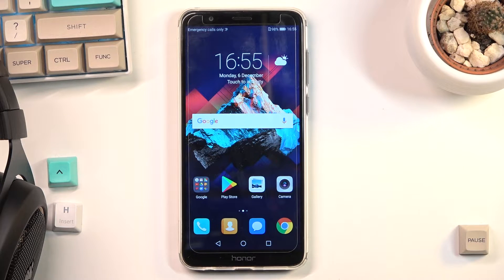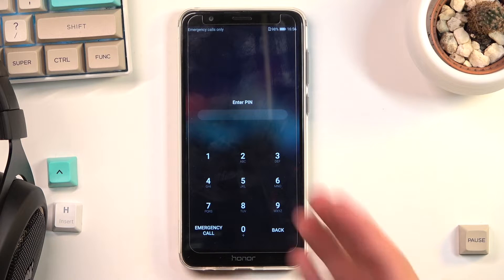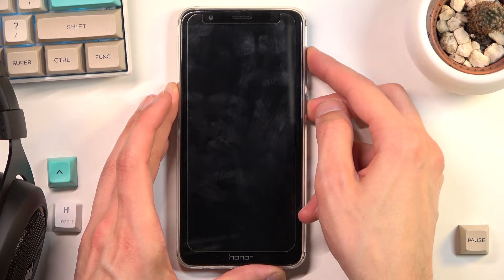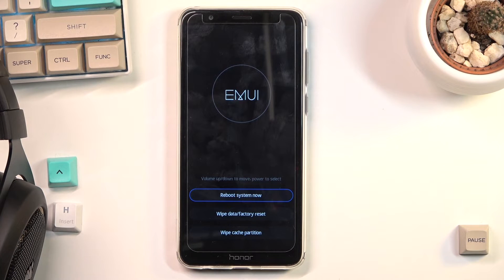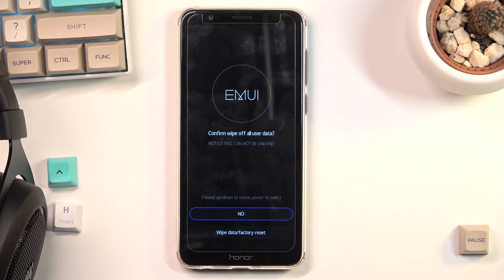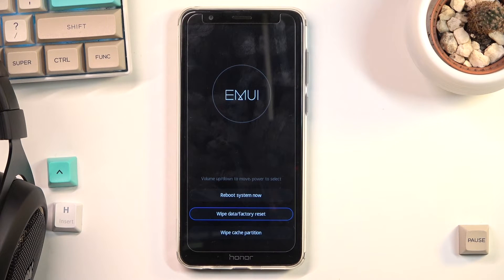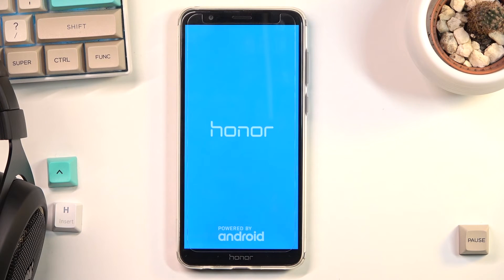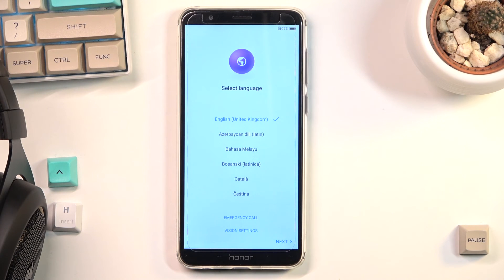How to Hard Reset HONOR 7X – Restore Defaults / Wipe Data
Learn more info about HONOR 7X:
Would you like to know how to hard reset HONOR 7X? In HONOR 7X, have you tried to restore the default settings? I would like to present a video guide that shows you how to erase everything stored on your HONOR 7X. Learn how to use the key combination to access the Android recovery mode wipe your data and bypass the screen lock on HONOR 7X if you are having difficulty unlocking your device. Let’s follow the presented steps and restore HONOR 7X. Remember that this operation deletes everything that is stored on your Honor device and the changes will be irreparable. Visit our HardReset.info YT channel and discover many useful tutorials for HONOR 7X.

How to factory reset HONOR 7X? How to master reset HONOR 7X? How to wipe data in HONOR 7X? How to erase everything in HONOR 7X? How to restore defaults in HONOR 7X? How to format HONOR 7X? How to reset HONOR 7X? How to bypass screen lock in HONOR 7X?